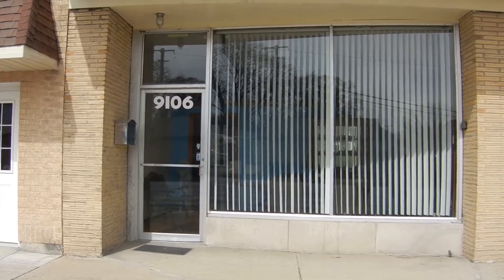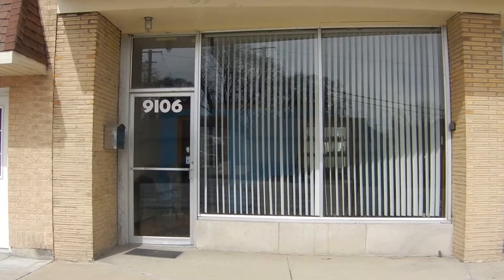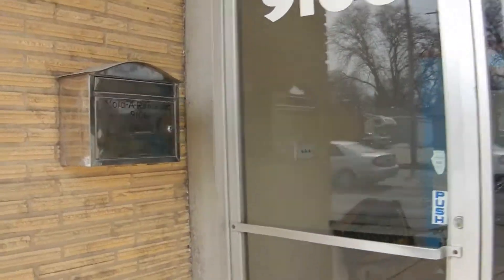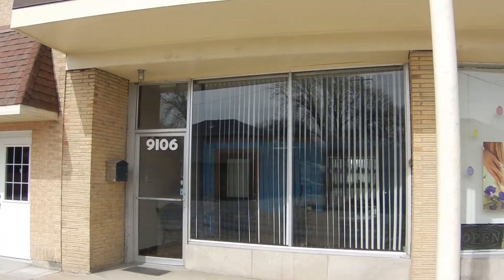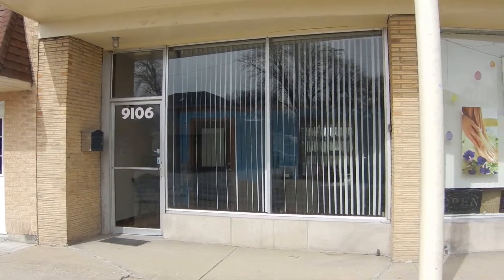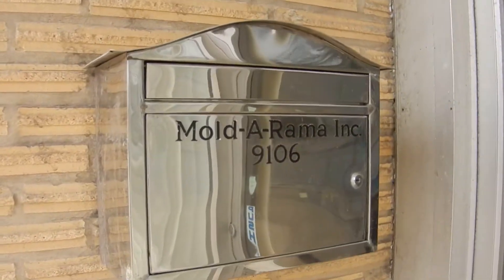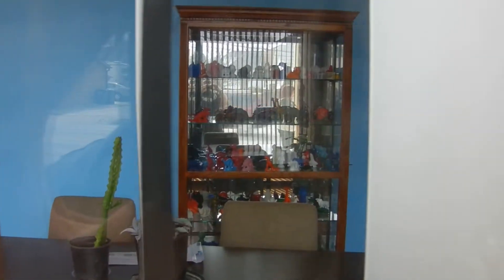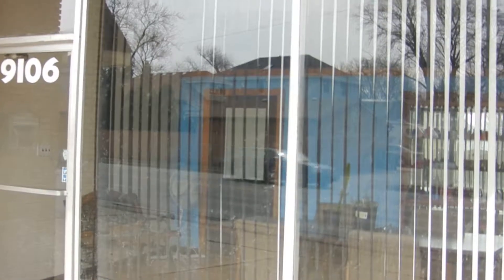Mold-A-Rama Company Brookfield, Illinois - P & J Dueling Videos